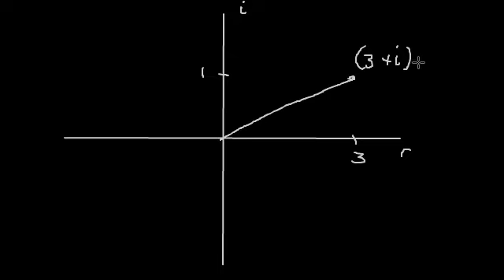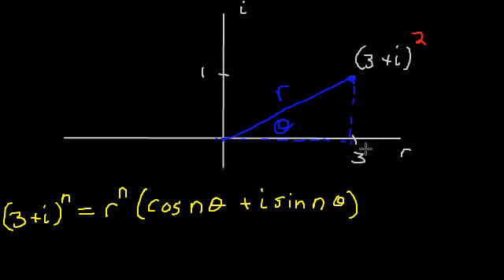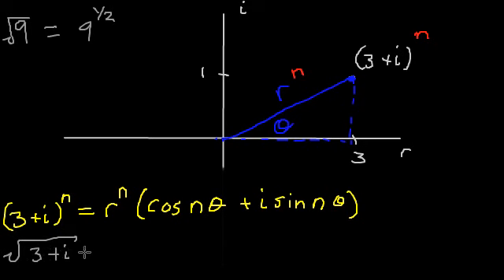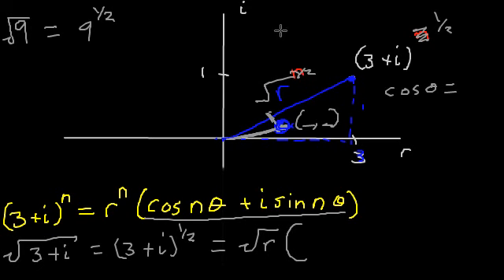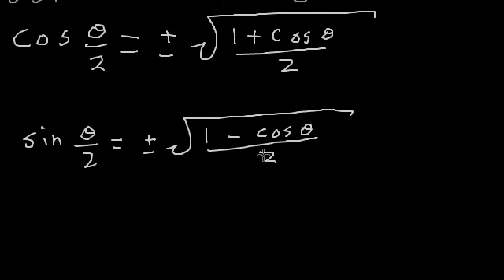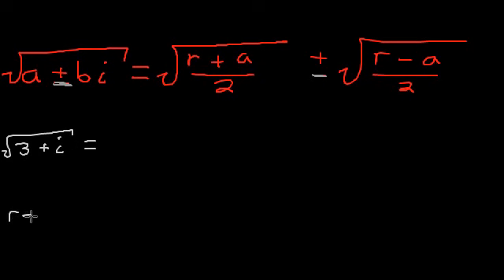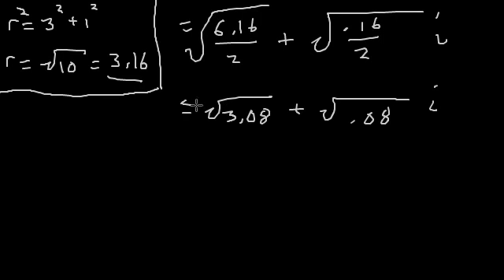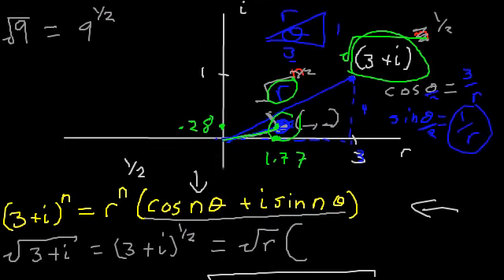Square Root of Complex Numbers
Understanding De Moivre's theorem and using it to find the square root of complex numbers.